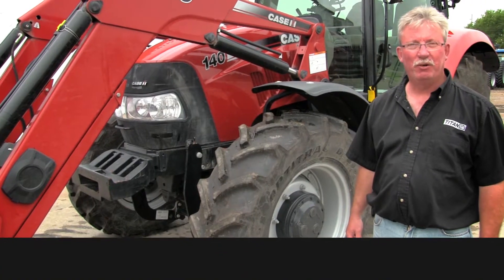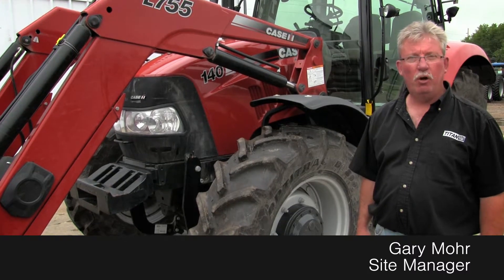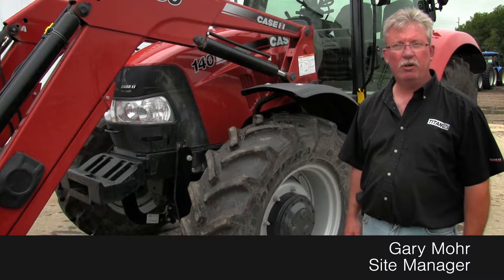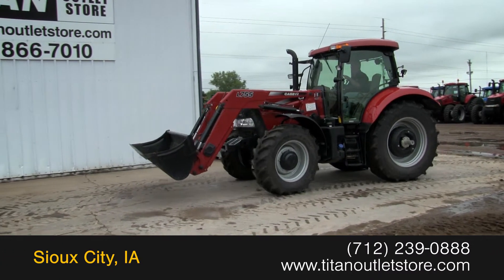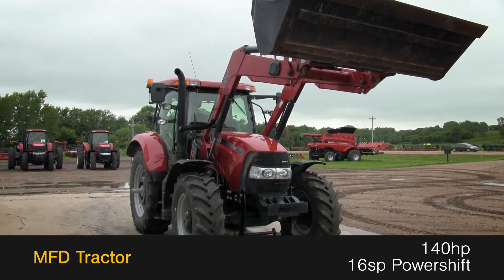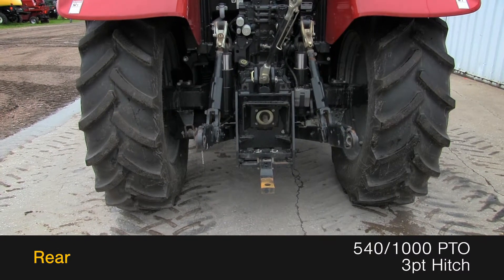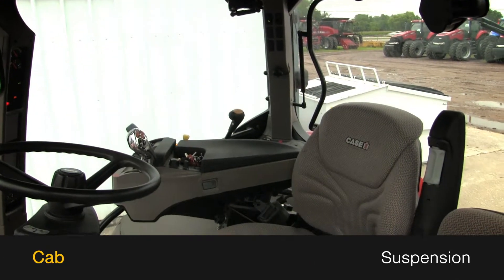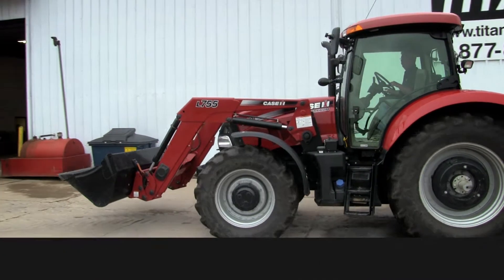Case IH MAX140, 440 Hr, PS Trans, L755 Loader, 3 Pt, Sold on ELS!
SOLD!
For Sale Used 2012 Case IH MAX140, 440 Hr, PS Trans, L755 Loader, 3 Pt, Tractor SOLD serial# ZCBE11086 stock# 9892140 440 hours
83231.00 USD
• Used CIH MAX140 Tractor, 440 Hours, 140 Horsepower, DEF, Sun Roof, Block Heater, Front Weight Bracket, 6-143 LB Rear Weights, UNIT MAY BE IN TRANSIT.  PLEASE CALL BEFORE COMING TO VIEW AT OUR OUTLET STORE LOTS, 100% Money Back Guarantee*, Ask us about our Preferred 500 Hour – 12 Month - $500 Deductible Warranty*, Titan Outlet Store - A Division of Titan Machinery –100 + Locations, *Some Restrictions apply; please call or , The Titan Outlet Store TeamPost YOUR FREE Equipment Classifieds at TitanOutletStore.com, Join us on Facebook, See All Our Videos on YouTube, Follow Us on Twitter,Features/attachments info may have errors and/or omissions so please confirm.
• Stock #: 9892140
• Category: For Sale
• Status: SOLD
• Class: Used
• Available: Immediately
• Make: Case IH
• Model: MAX140, 440 Hr, PS Trans, L755 Loader, 3 Pt,  Diesel
• Year: 2012
• Serial#: ZCBE11086
• Est Hours: 440
• Horsepower: 140 Eng
• Cab Suspension: Yes
• Seat Condition: Good
• Notes: Used CIH MAX140 Tractor, 440 Hours, 140 Horsepower, DEF, Sun Roof, Block Heater, Front Weight Bracket, 6-143 LB Rear Weights, UNIT MAY BE IN TRANSIT.  PLEASE CALL BEFORE COMING TO VIEW AT OUR OUTLET STORE LOTS, 100% Money Back Guarantee*, Ask us about our Preferred 500 Hour – 12 Month - $500 Deductible Warranty*, Titan Outlet Store - A Division of Titan Machinery –100 + Locations, *Some Restrictions apply; please call or , The Titan Outlet Store Team

 TitanOutletStore.com,
• PTO: 540/1000
• Rear Remotes: 3
• Front Fenders: Yes
• Transmission: Power Shift
• Speeds Forward: 16
• 3 Point Hitch: Yes
• Front Tire/Track Size: 380/85R28 90%L 90%R
• Rear Tire/Track Size: 460/85R38 90%L 90%R
• Loader Attachment: L755
• Loader Condition: Good
• Paint Condition: Very Good
• Cab Cond: Good
• Overall Condition: Good